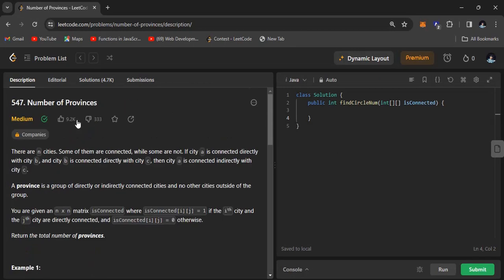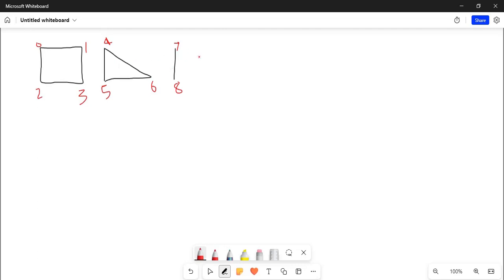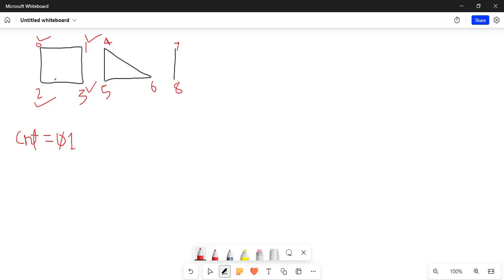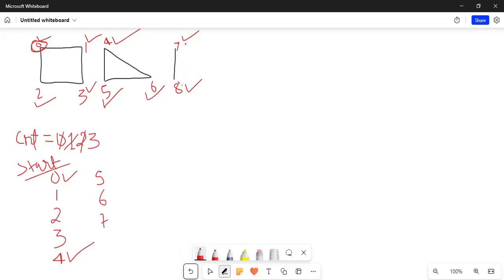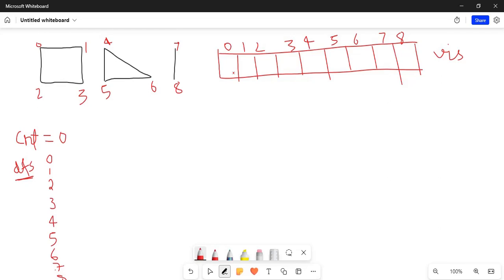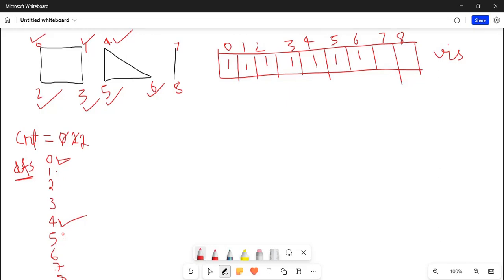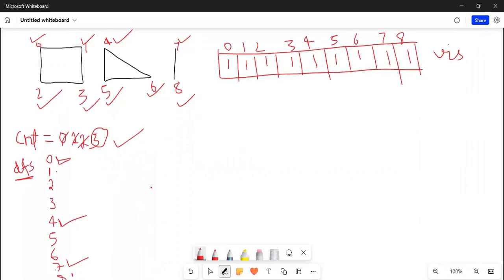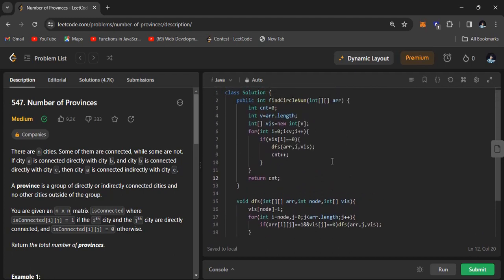#11 Number of Provinces